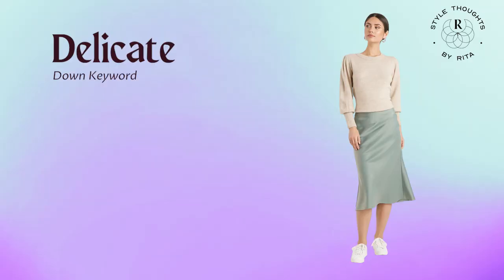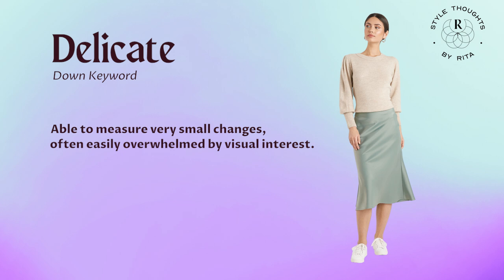"Up" and "Down" Essence Keywords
Hi!

The Style Key is my system for personal style. The goal is to align your personal essence with your desired aesthetic through the use of helpful style logic. I have different keywords to help you describe your essence and in this video I am giving definitions and styling examples for the keywords.

In this video I am talking about the keywords for "up" and "down" essence and explaining how you can adapt these keywords to your own life and needs.

If you're interested in understanding these keywords and applying them to your style:

Video Chapters:
0:00 video start
0:05 why it’s not about visual examples
0:40 Down Keywords
0:42 What is ”Down” essence?
1:10 Ease
2:00 Approachable
2:42 Delicate
3:05 Understated
3:50 Intuitive
4:48 Personable
5:20 Encouragement
5:34 Up Keywords
5:42 What is ”Up” essence?
5:56 Extravagant
6:30 Glamorous
7:08 Mysterious
7:38 Dramatic
8:27 Effort
9:11 Intimidating
9:54 Persona
10:32 Encouragement
10:55 Left/Right Keywords